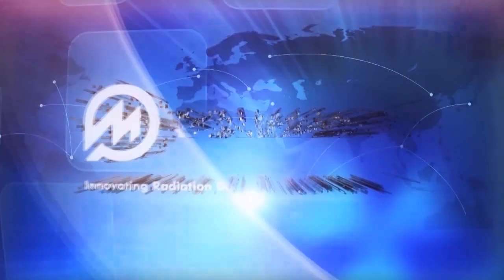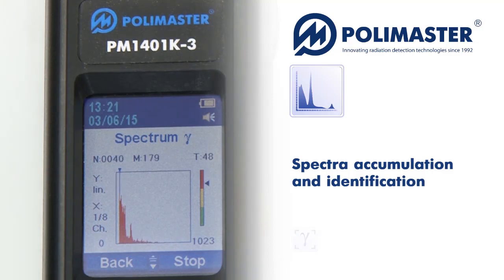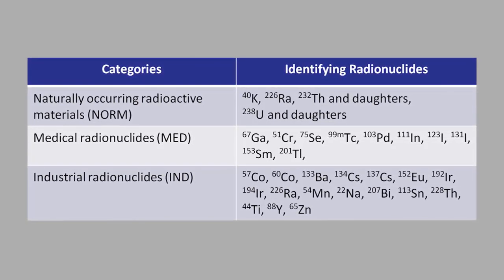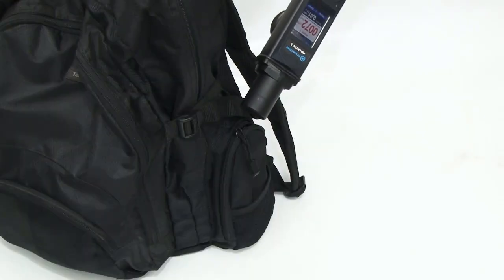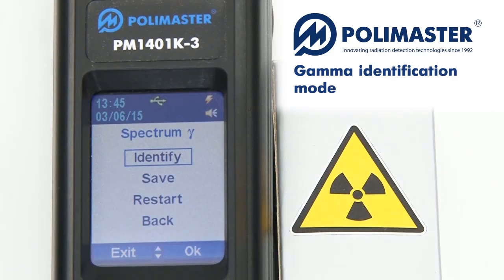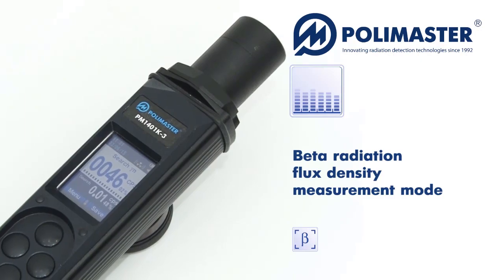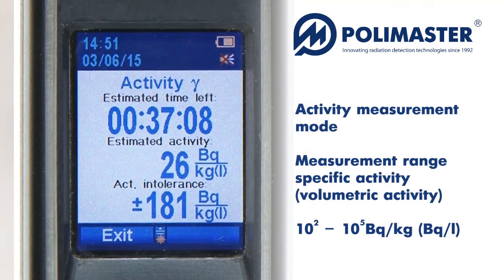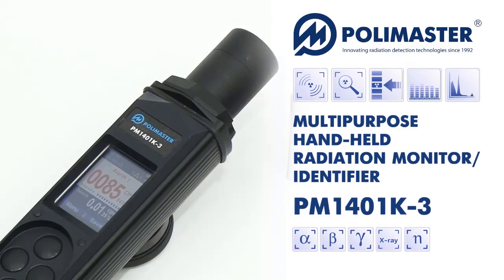Multipurpose Hand-Held Radiation Monitor/Identifier PM1401K-3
PM1401K-3 is the smallest and the most lightweight instrument in the world, which is capable to operate simultaneously as an alarming device, search instrument, survey meter, spectrometer and identifier.